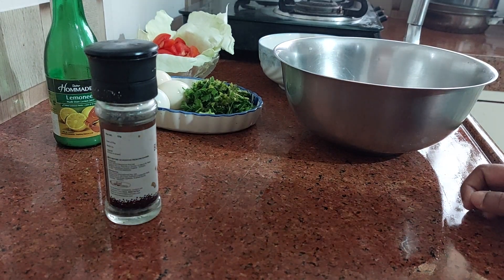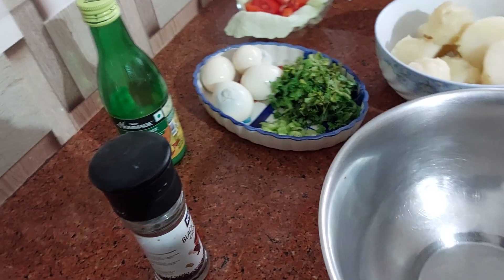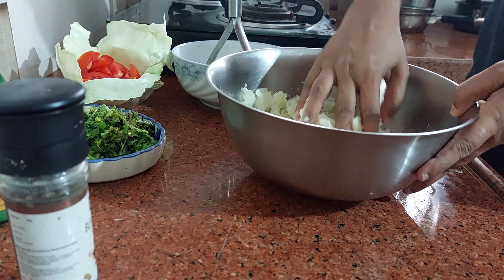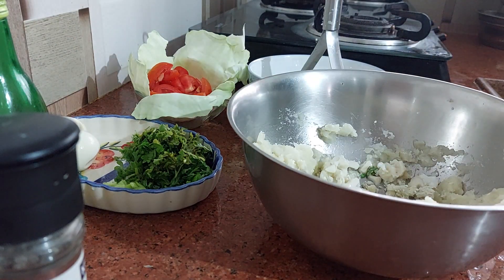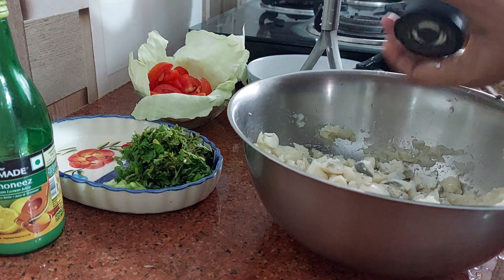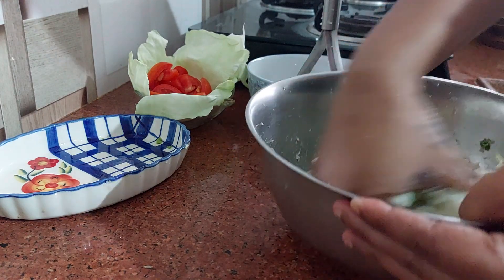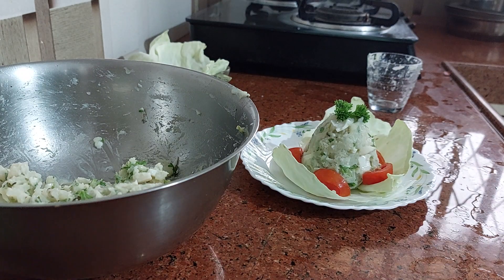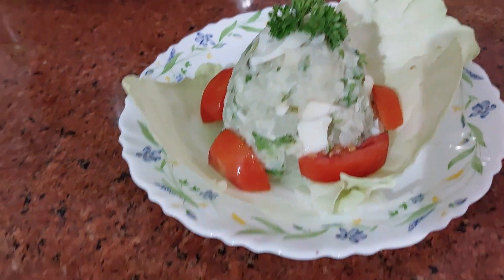Potatoes Salad in my Dad's Recipe style/Potatoes Salad/Potatoes Boiled Egg Salad/easy Potatoe salad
Recipe on More of Tandoori